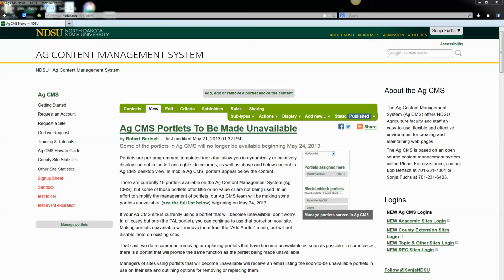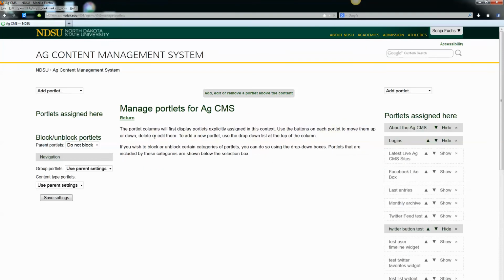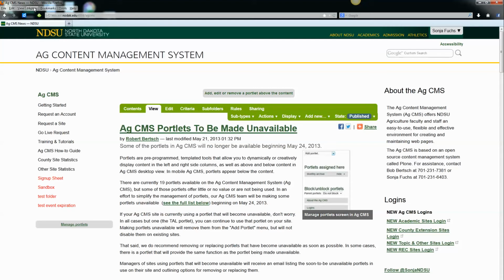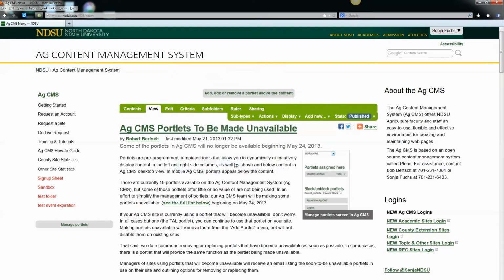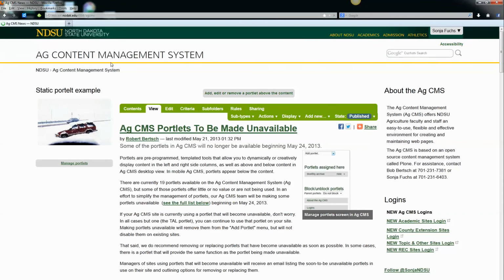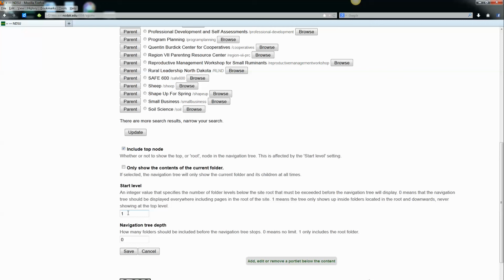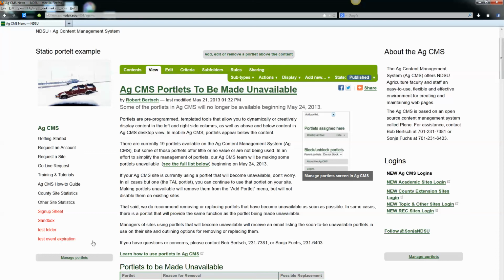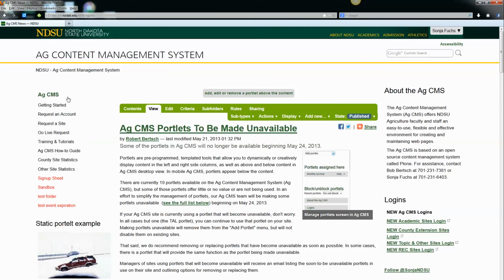Add a Portlet to the Left Side of Your Website in Ag CMS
There's a little trick you need to do when adding a portlet to the left side of your website in Ag CMS. It's a best practice to make sure the navigation is at the top of your site. To do this, you need to hide the existing navigation portlet and re-add it, along with your new portlet. Then you can go in and move the position of each portlet.